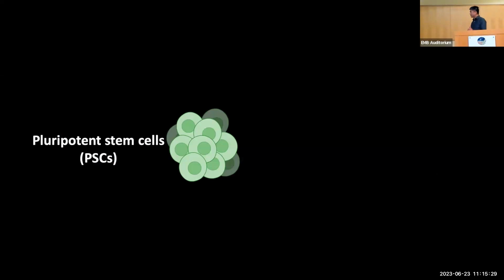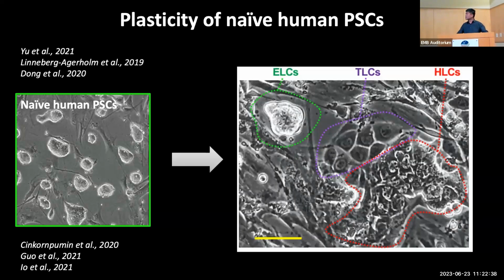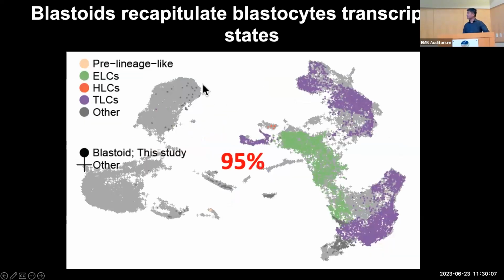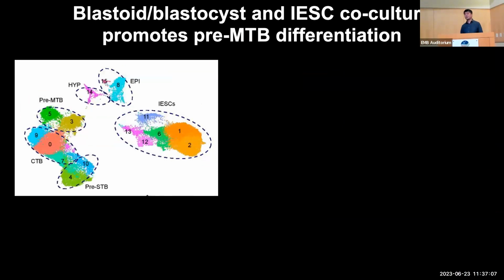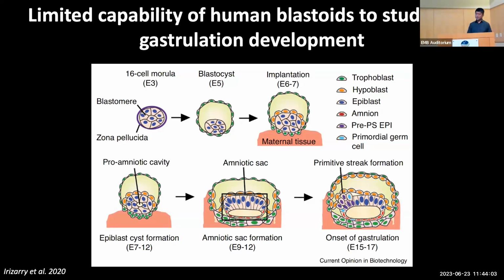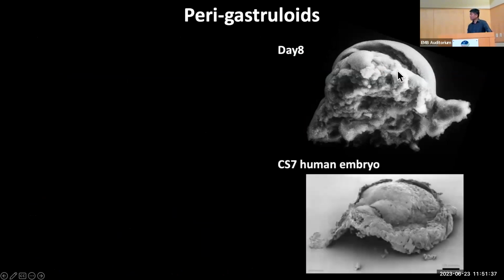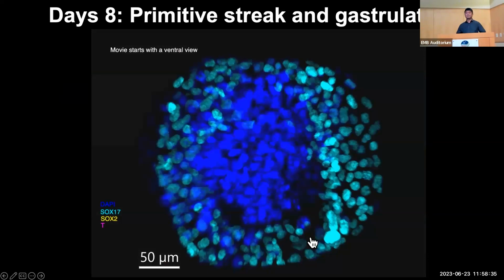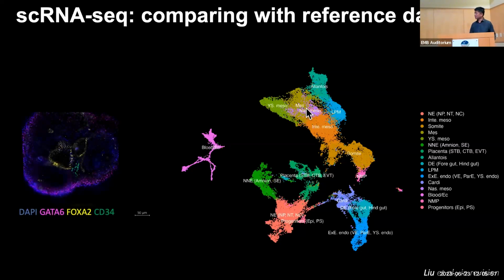Dr. Jun Wu: Modeling Early Human Development with Stem Cell Embryo Models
Part of the 37th annual Carnegie Institution for Science Developmental Biology Mini-symposium, 'How Cells Decide Their Fate.'

The organisms that inhabit the world around us, from plants to humans to bacterial biofilms, are composed of millions to trillions of different cells, each with specialized roles. This year's mini-symposium will focus on the mechanisms that allow these cell types to form, cooperate, and regenerate.

Featuring: Aleksandra Petelski (Northeastern) • Lea Goentoro (Caltech) • Jun Wu (UT Southwestern) • Daniel Kearns (Indiana University) • Kristin Knouse (MIT) • Alexandre Bisson (Brandeis).